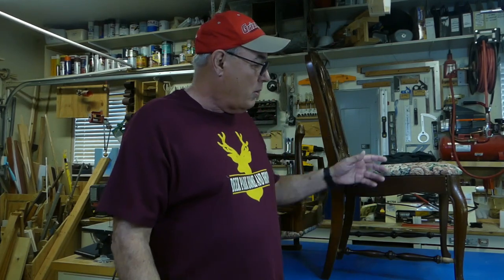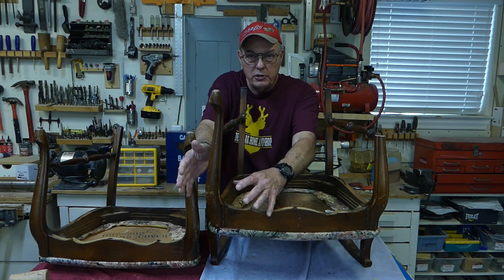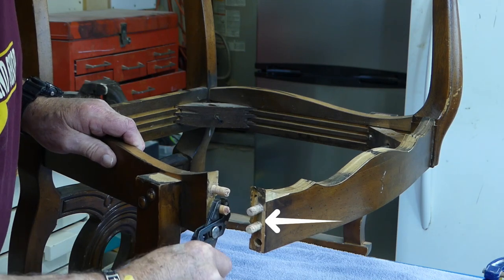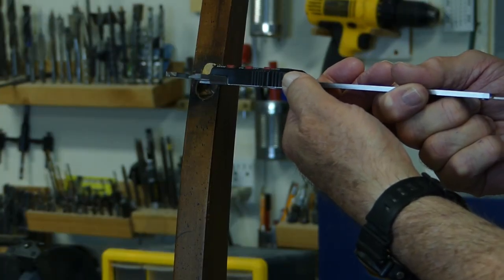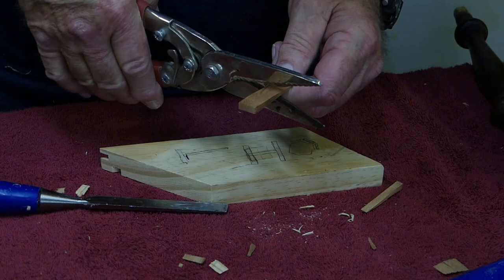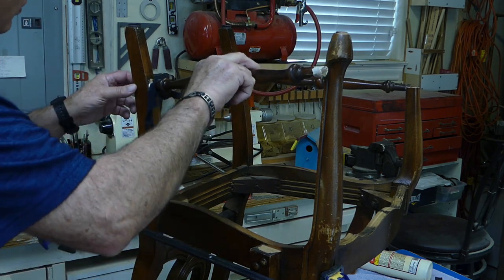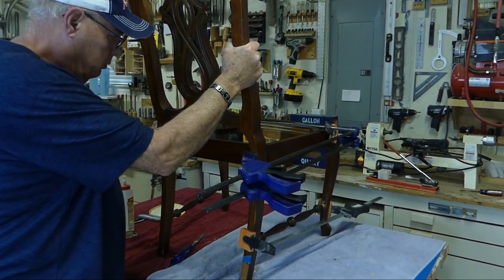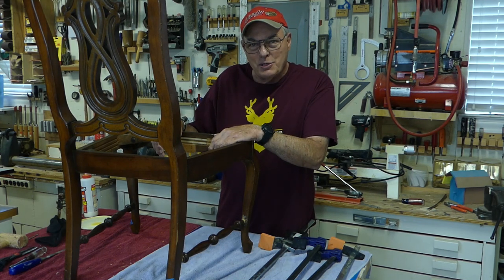How to fix or repair loose, wobbly wooden chair joints - With PANTYHOSE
Do your wooden chairs rock when you sit in them?  Are the joints coming apart?   In this video we show you how to disassemble your chair and repair loose dowels and mortise and tenon joints.  We show you both the traditional method, and an easy pantyhose hack!  So don't get rid of those chairs - fix them!